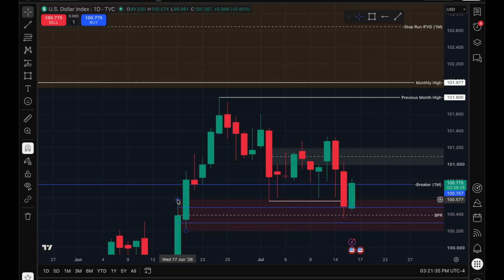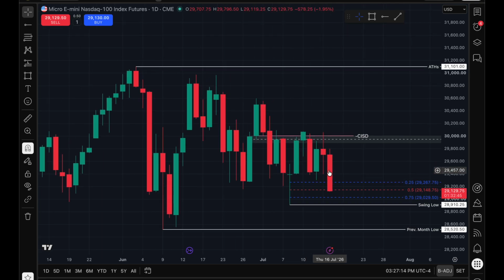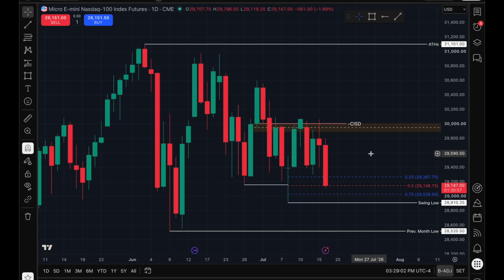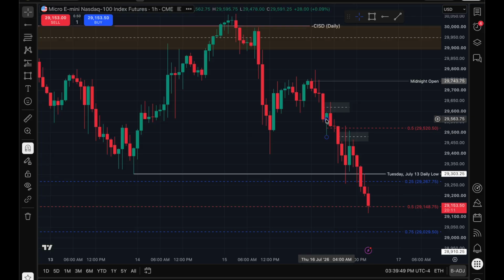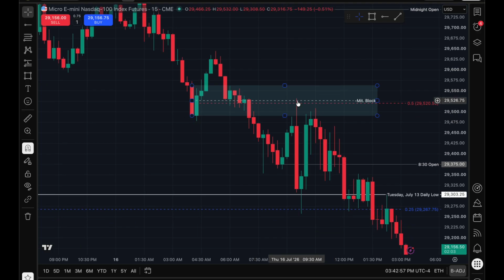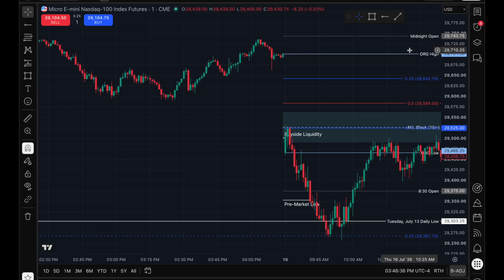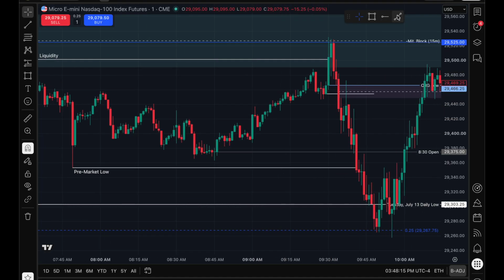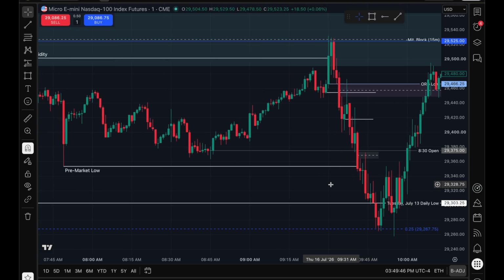ICT / NQ Market Review July 16, 2026 *WITH EXECUTION*